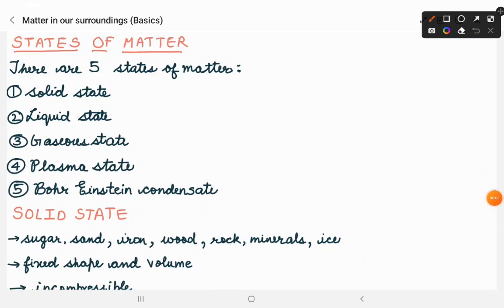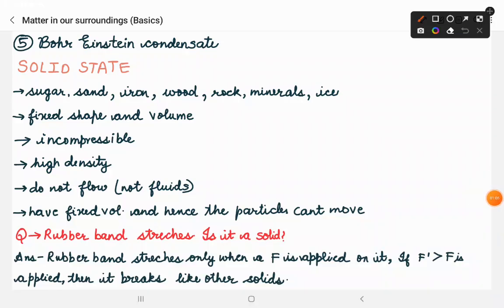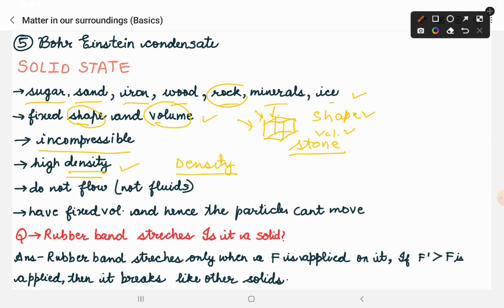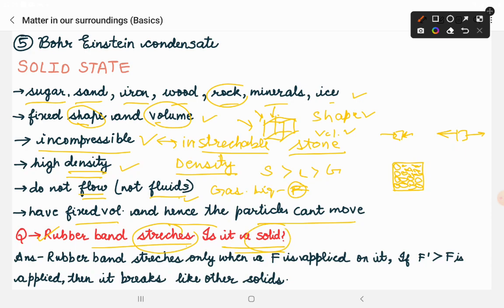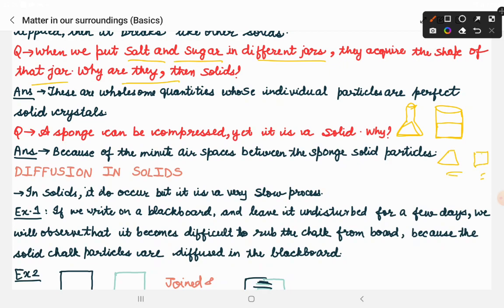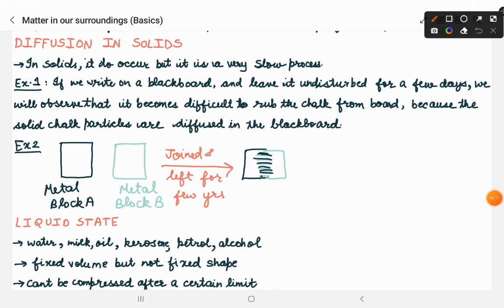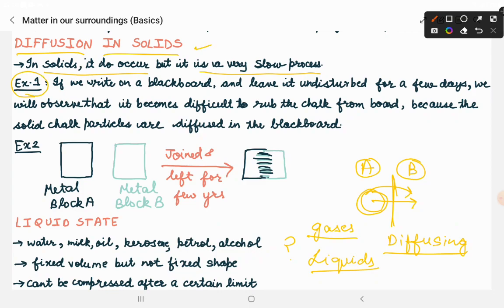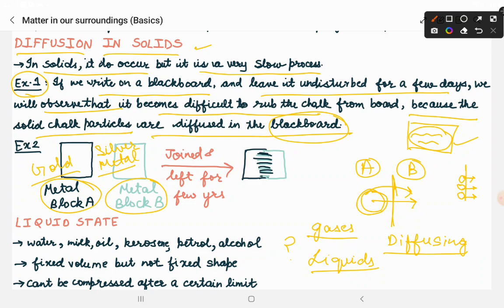Matter in our surroundings - 03